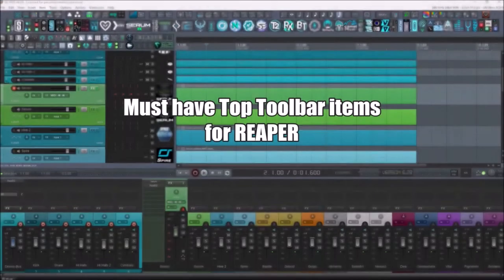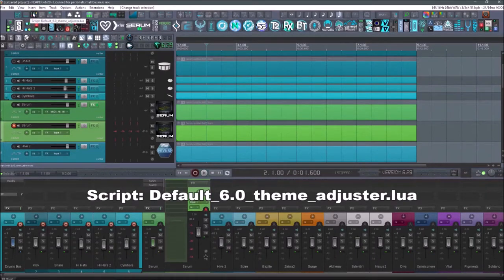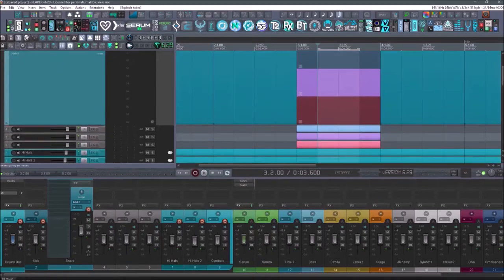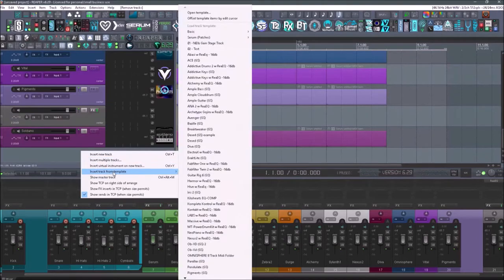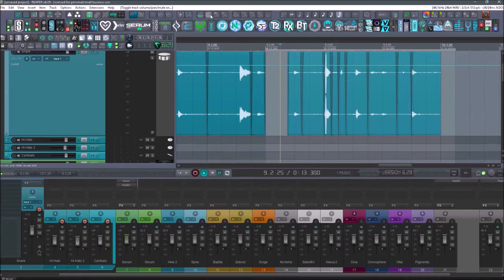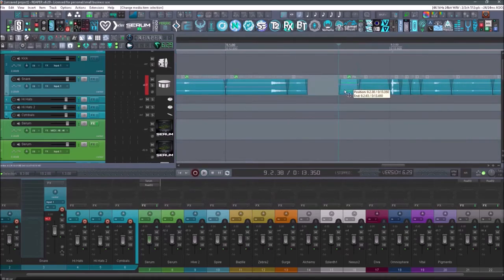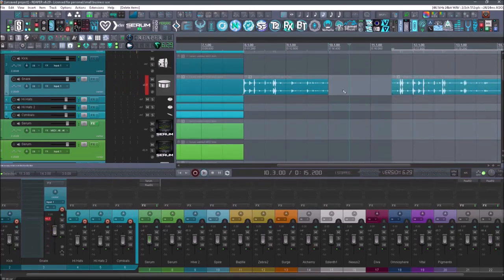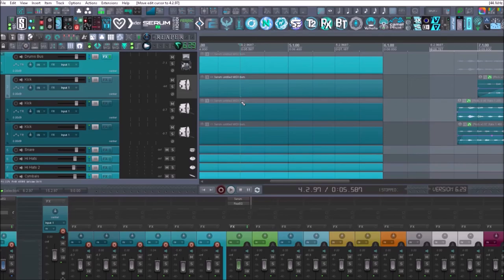Reaper Tutorial: Top Toolbar Ideas And Icons